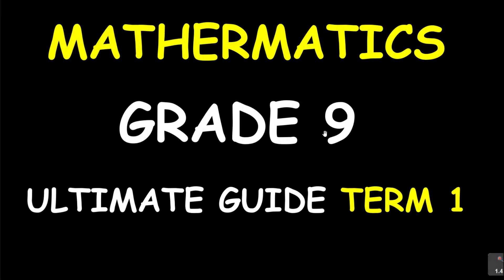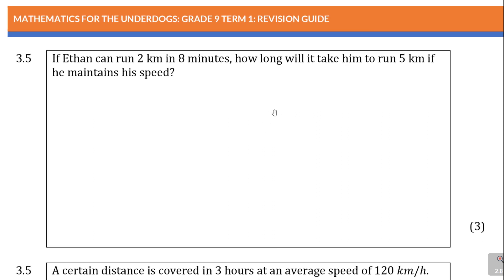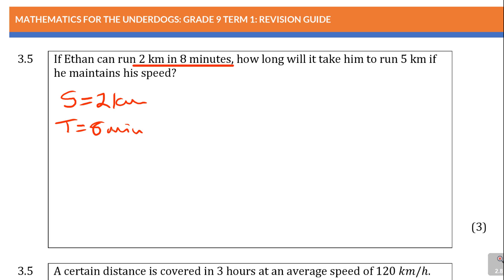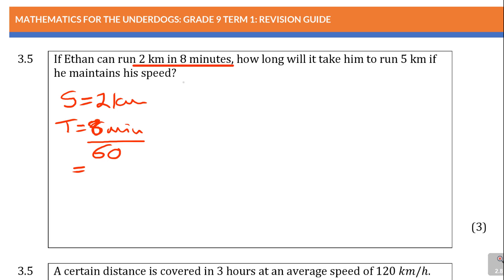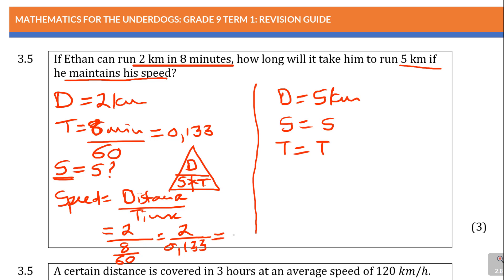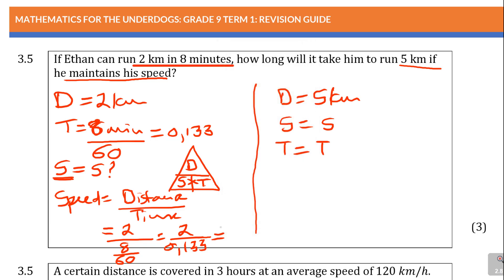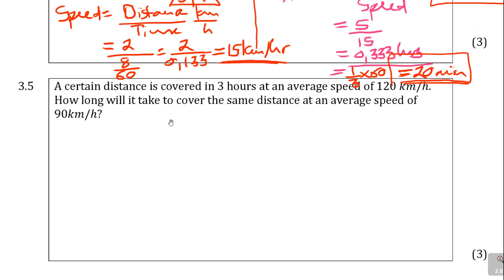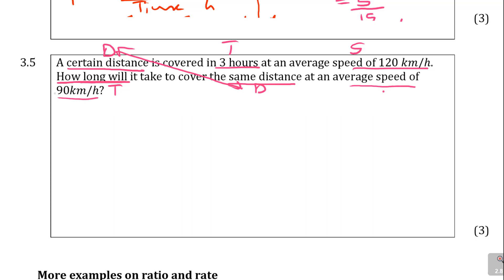Mathematics Grade 9 Lesson On Speed, Distance & Time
Learn about Grade 9 Mathematics on Speed, Distance and Time
speed,distanceandtime